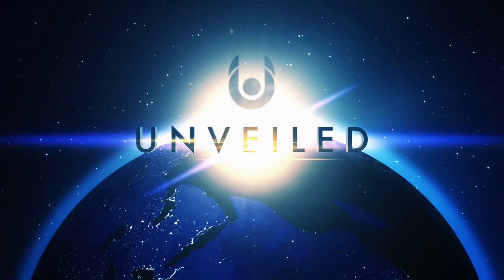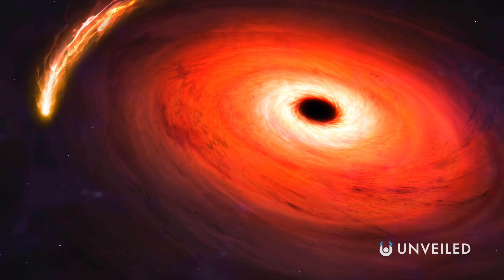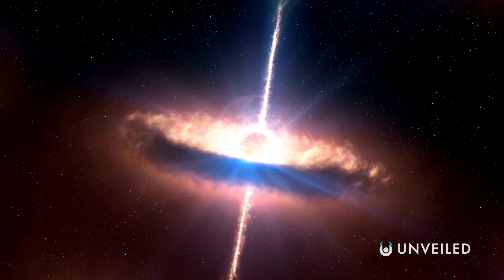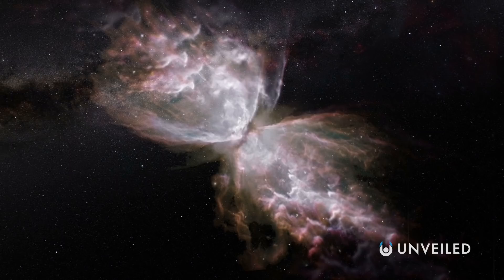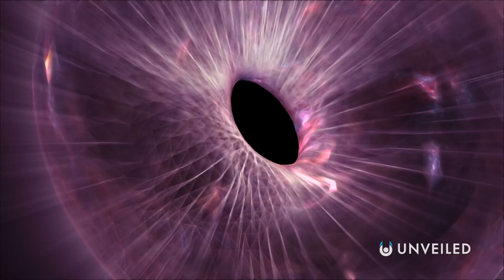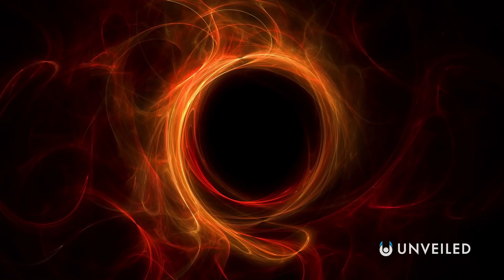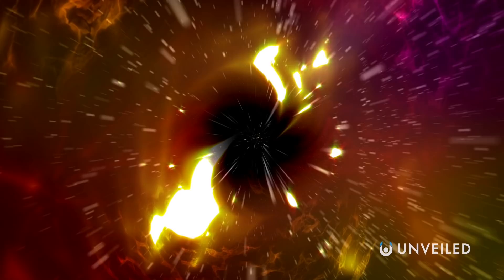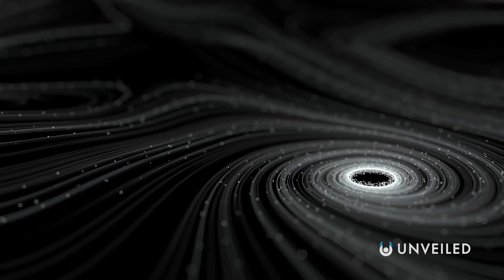What Are Black Holes Made Of? | Unveiled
Black Holes are some of the most fascinating and mysterious objects in the universe. But what creates these incredible, destructive and iconic forces of nature? In this video, Unveiled explores the mind-bending physics behind black holes to determine exactly what they're made of... And the answers aren't exactly what you'd expect!